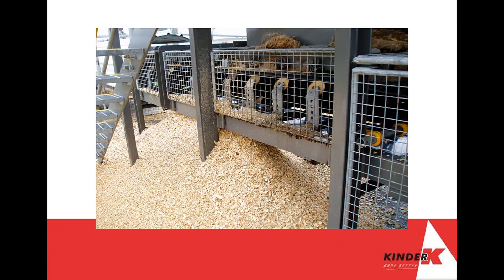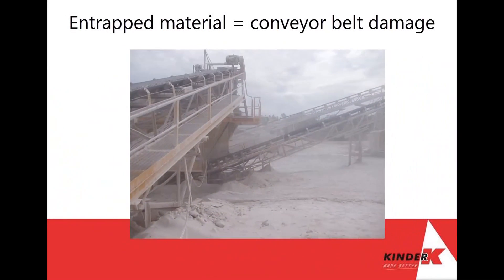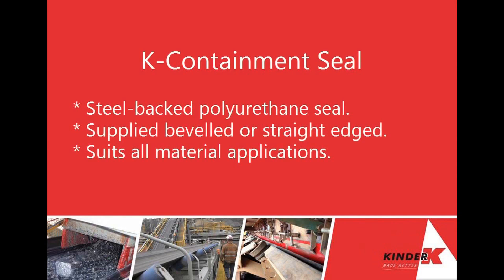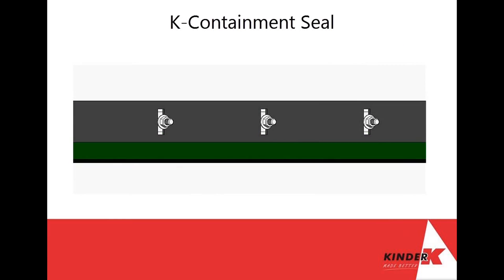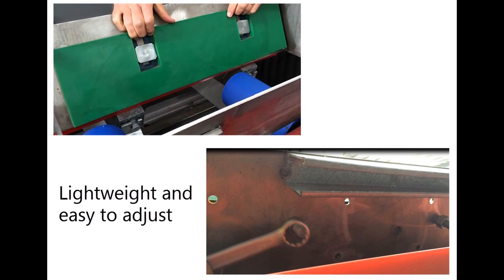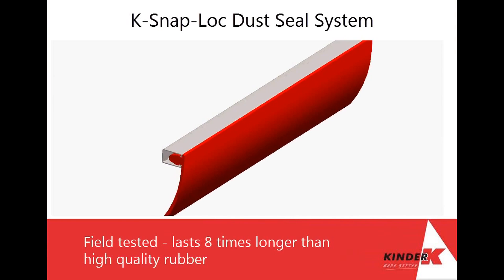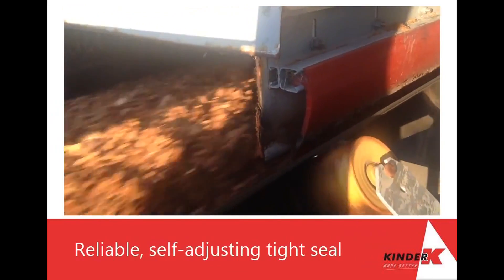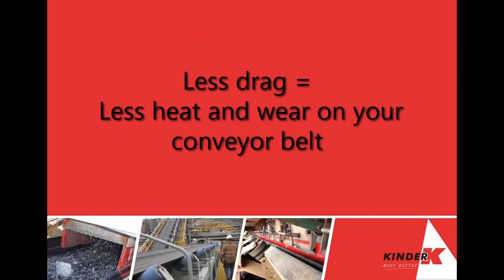How to contain material spillage on conveyor systems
The transported material that falls from the conveyor belt is commonly referred to as material spillage.  Unstable areas such as the transfer point are high risk areas for the accumulation of spillage.  If left unattended can pose significant hazards.